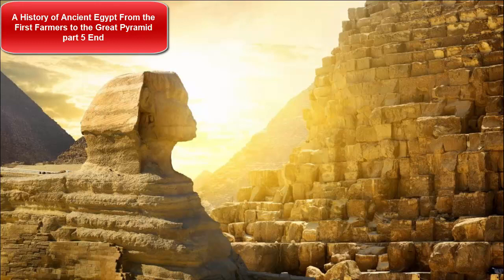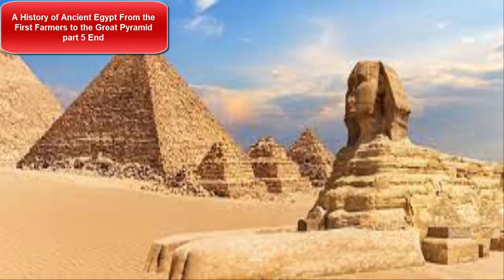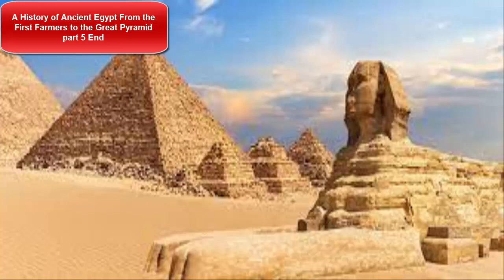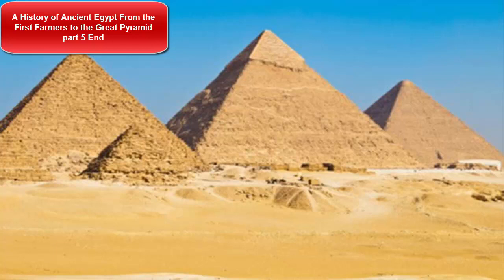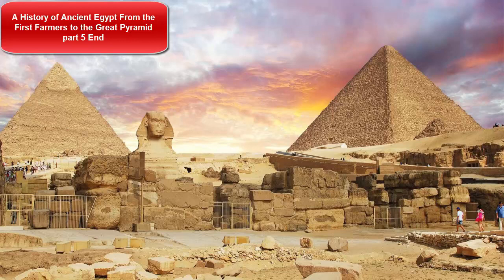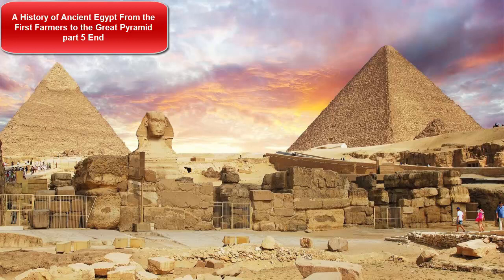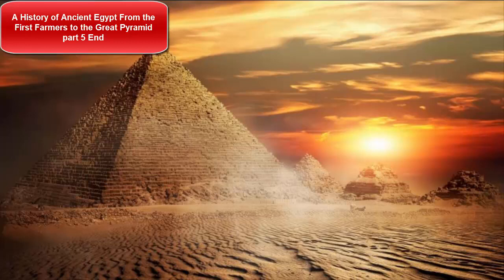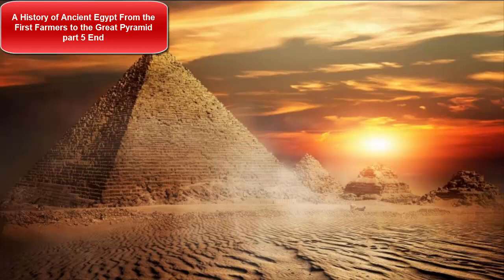History of Ancient Egypt From the First Farmers to the Great Pyramid part 5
PART FIVE
Building Ancient Egypt (2650–2550 BC)
A Diadem of Pyramids 2650–2625 BC
In the Provinces
Court and Country Metjen and the Early Reign of Sneferu, 2625–2600 BC
The Meanings of Words
High Society Sneferu at Maidum, 2625–2600 BC
Country Life
Life and Death at MaidumThe State in Life and DeathOffering at the Pyramid
Annals
A Building Passion Sneferu at Dahshur, 2600–2575 BC
A History in Stone
Building the MachineRunning the Machine
Making the Gods Deity at Dahshur, 2600–2575 BC
In the Image of the King
The Place of Kings
The Perfect Pyramid Khufu and Giza, 2575–2550 BC
Imagining the Pyramid
The State Machine
After the Pyramid
The Tomb of Khufu’s Mother
Ancient Egypt was a civilization in Northeast Africa situated in the Nile Valley. Ancient Egyptian civilization followed prehistoric Egypt and coalesced around 3100 BC (according to conventional Egyptian chronology) with the political unification of Upper and Lower Egypt under Menes (often identified with Narmer). The history of ancient Egypt occurred as a series of stable kingdoms, separated by periods of relative instability known as Intermediate Periods: the Old Kingdom of the Early Bronze Age, the Middle Kingdom of the Middle Bronze Age and the New Kingdom of the Late Bronze Age.
The history of ancient Egypt spans the period from the early prehistoric settlements of the northern Nile valley to the Roman conquest of Egypt in 30 BC. The pharaonic period, the period in which Egypt was ruled by a pharaoh, is dated from the 32nd century BC, when Upper and Lower Egypt were unified, until the country fell under Macedonian rule in 332 BC.